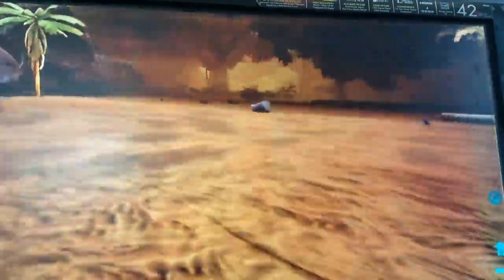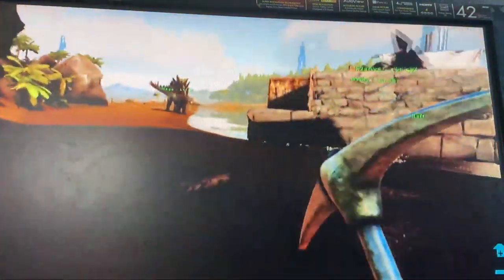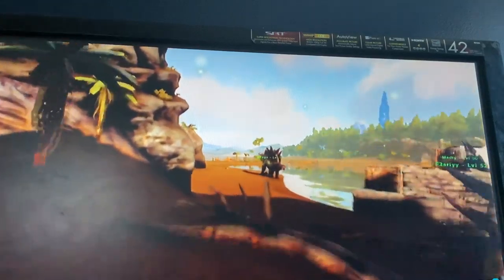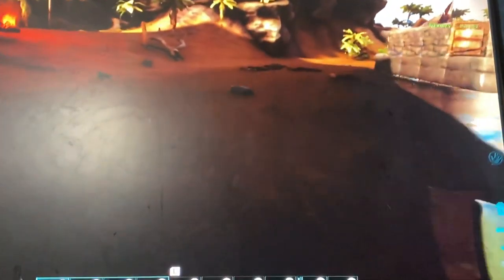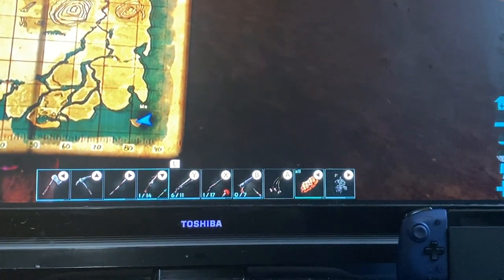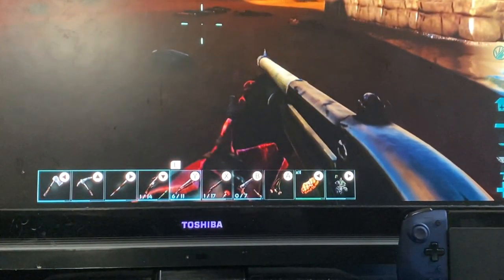Basic tips for early game!